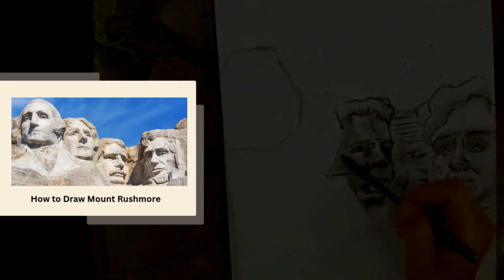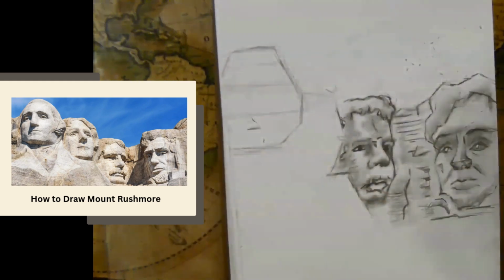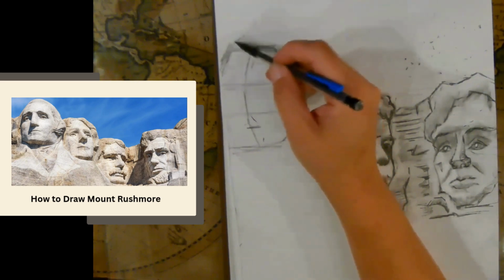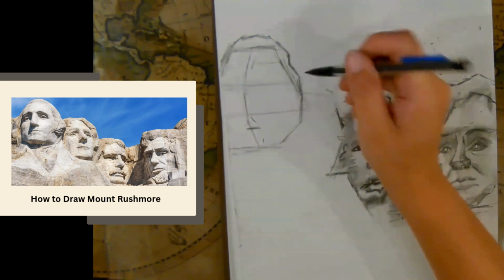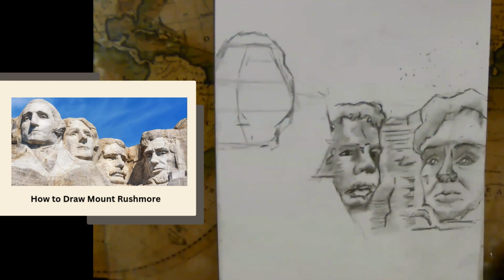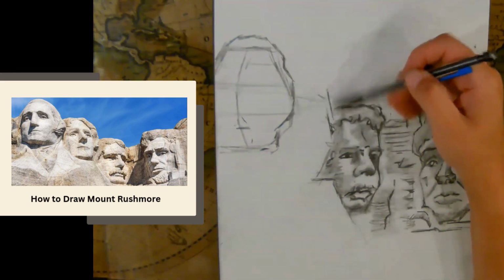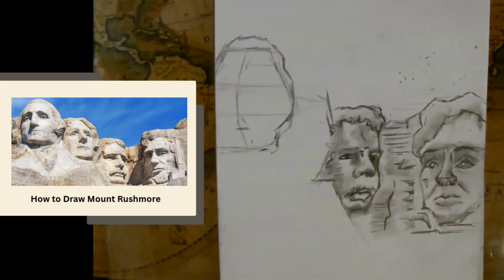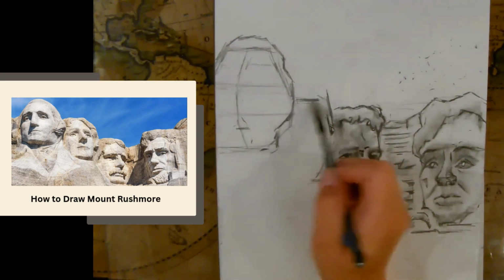How to Draw Mount Rushmore Using Pencil PT 2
Have you always wanted to learn how to draw using pen and ink? Well, now you can! Join me in class for some fun activities, interesting YouTube videos, educational discussions, exciting trivia games, and easy step-by-step how-to-draw-and-paint tutorials.

🌠 INTERACTIVE LESSON BUNDLES🌠
ETSY SHOP ⇝

Perfect for homeschool families or those seeking drawing tutorials and painting classes, featuring both lessons and games.